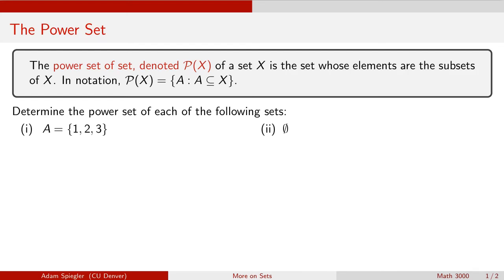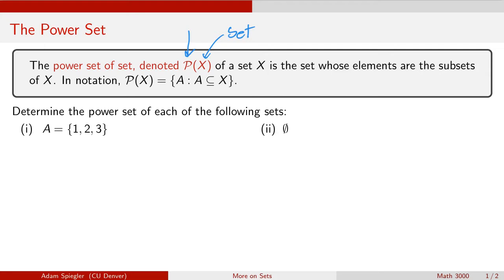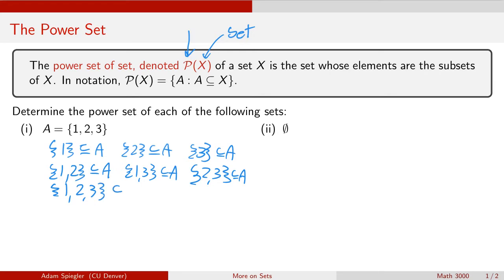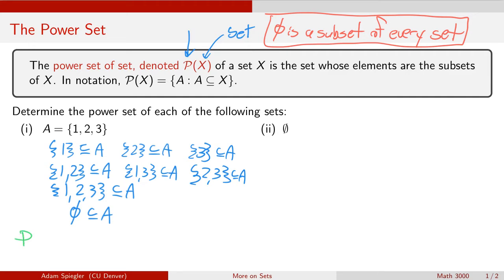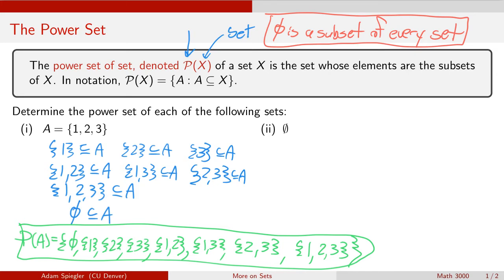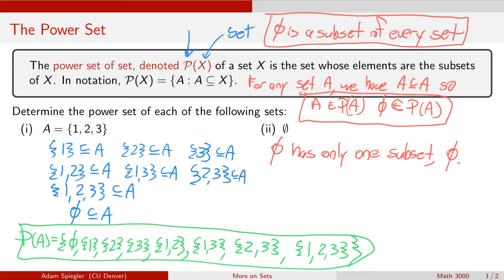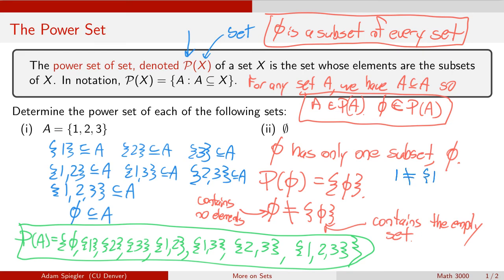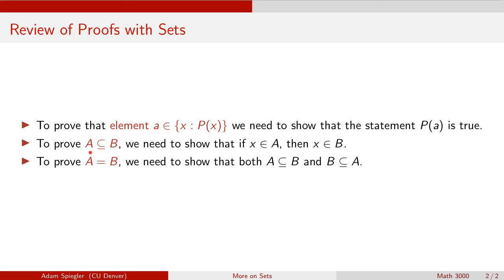Math 3000: Power Sets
0:00 - Question (i)
4:41 - Question (ii)
6:28 - Summary of proofs with sets